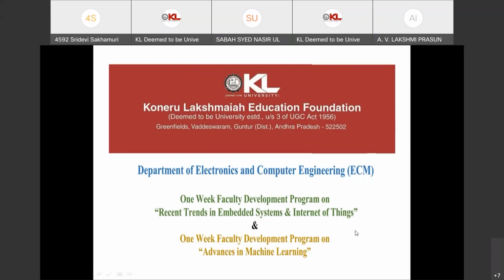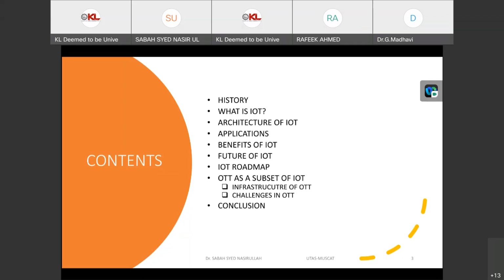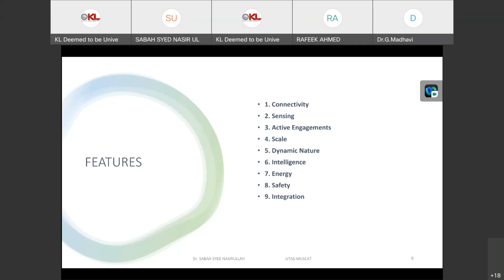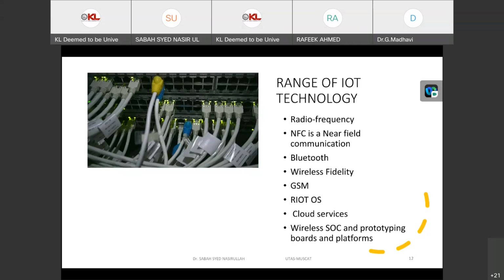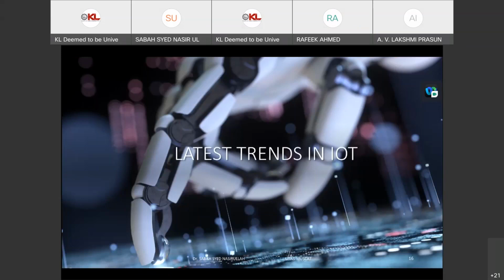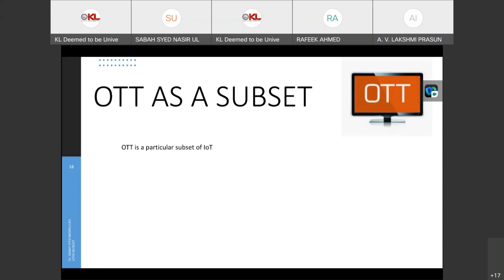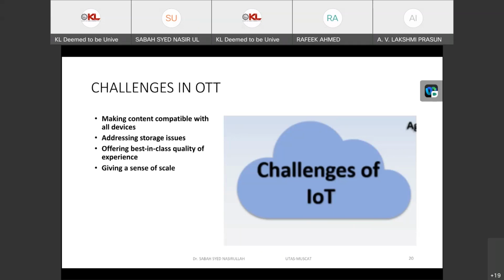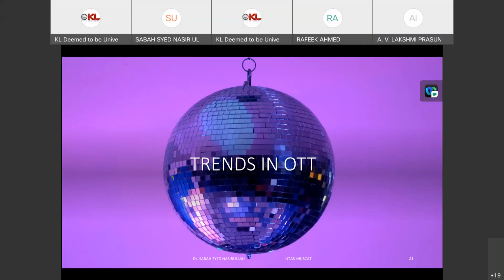FDP on Recent Trends in Embedded Systems & Internet of Things 20211203 0352 1